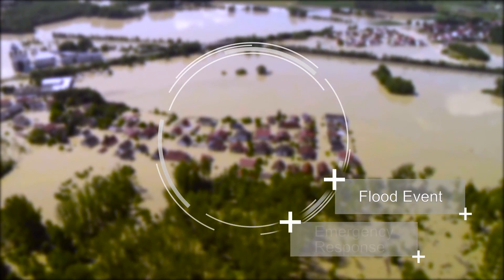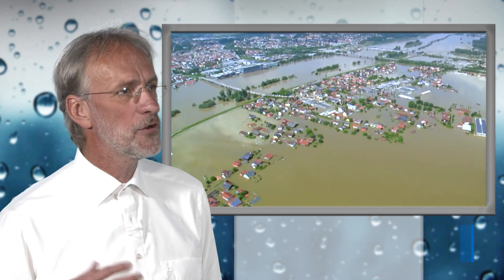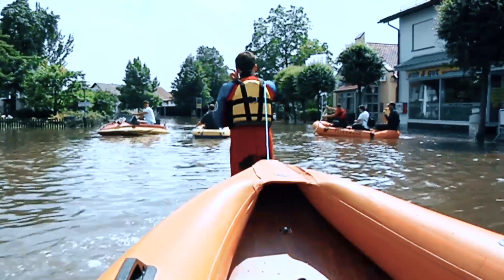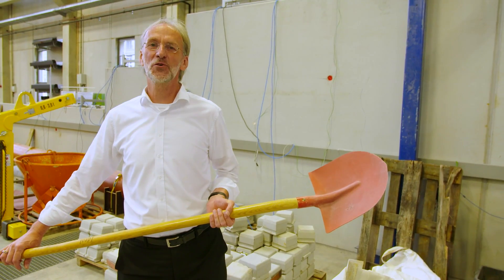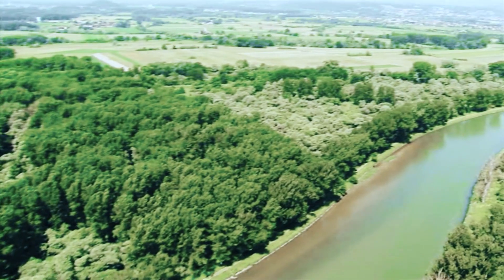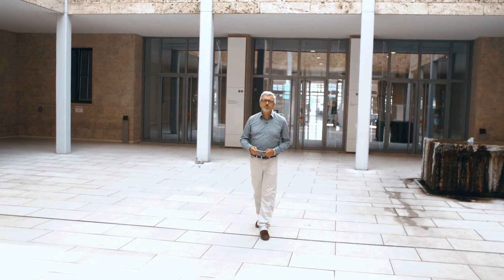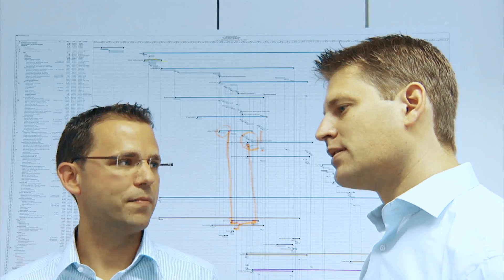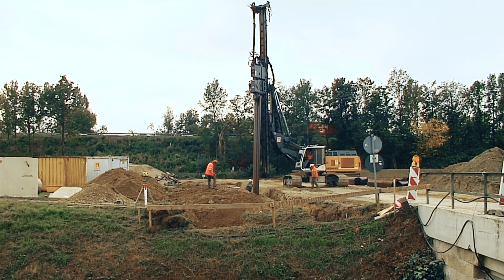Flood Risk Management | RWTHx and TUMx on edX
Understand the fundamentals of flood risk management and forecasting and learn how to implement ideas and measures to prevent damage.

In the last decades, the reported damages caused by natural hazards increased tremendously. Flood risk management aims to prevent the loss of properties, assets and life caused by floods. The MOOCs focus is on aspects of flood risk management, forecasting and protection measures. You will learn which concepts exist to protect people from floods having a look at the catchment, the rivers and the settlements at risk. Following the so-called flood risk cycle, prevention, protection and preparation measures are shown.

With a focus on Europe, this course aims to summarize the tasks needed to implement the EU Floods Directive. To forecast a flood, hydrological modelling is needed. You will gain understanding about the difficulties of hydrological modelling in flood forecasts as well as about the sources and quantities of uncertainties in the flood chain. Advantages and disadvantages of different hydrodynamic model types are clarified. Furthermore, it is explained how flood hazard and flood risk maps can be evaluated concerning their uncertainties.

To prevent the loss of properties or assets, structural as well as non-structural flood protection measures are implemented. These are outlined with practice examples from rural and urban sites. Finally, you learn about the importance of raising risk awareness within a community and different types of precaution. This will help you learning how to create your own ideas and measures to prevent risks related to floods.

This course is for anyone interested in flood risk management. It offers basic chapters as well as possibilities for a deeper view.

Understand the tasks of the implementation of the EU flood risk management directive
Understand hydrological flood modelling
Evaluate flood hazard and flood risk maps concerning their uncertainties
Assess appropriate rural and urban flood protection measures
Integrate single measures in city concepts and use flood risk audits